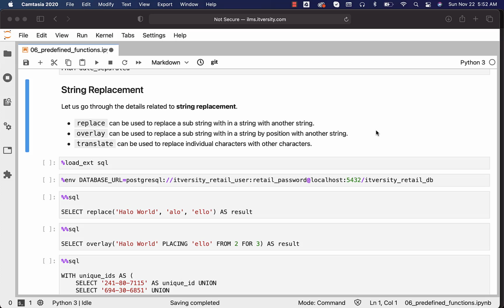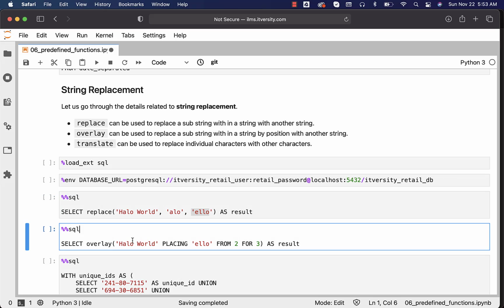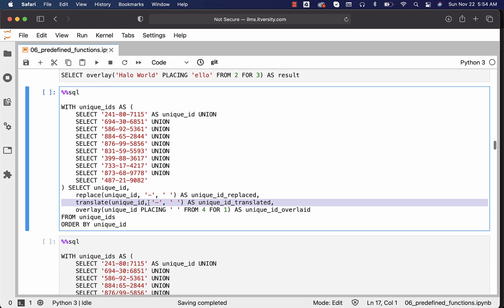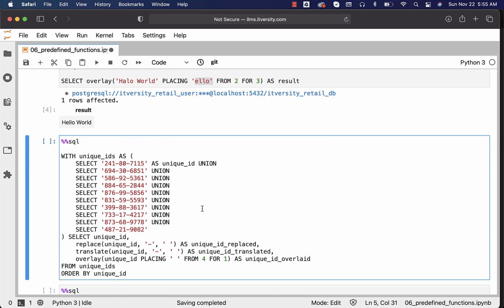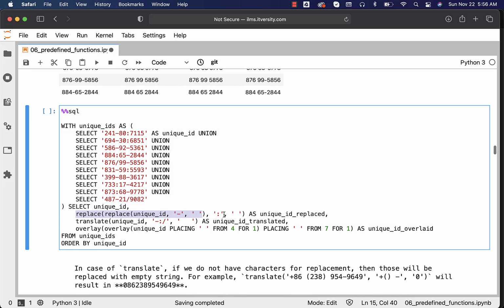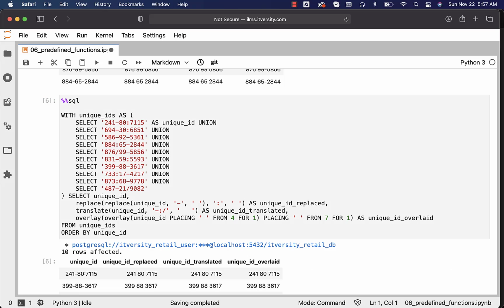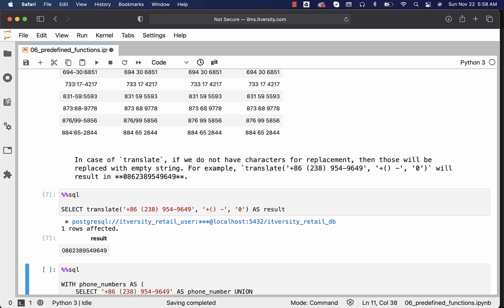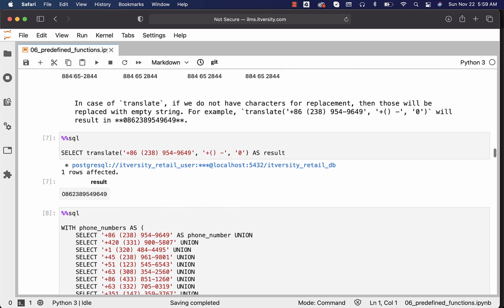Mastering SQL - PostgresSQL:Pre-defined Functions - String Replacement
Learn how to perform string replacement in PostgreSQL using the replace, overlay, and translate functions. This tutorial covers the differences between these powerful functions, with practical examples for replacing substrings, characters, and sequences. Master the syntax for replacing, overlaying, and translating characters in your strings to solve real-world business problems.

What this video covers:
✔️ Replacing substrings using replace
✔️ Replacing by position with overlay
✔️ Replacing multiple characters using translate
✔️ Use cases for each function based on your data
✔️ Practical examples of using string replacement in SQL queries

💡 Learn when and how to use string replacement techniques for more efficient SQL queries and data manipulation.

Timestamps
* 0:00 - Introduction to string replacement in PostgreSQL
* 0:06 - Using replace to swap substrings
* 1:06 - Using overlay for position-based replacement
* 1:59 - Using translate for replacing multiple characters
* 2:45 - Comparing replace, overlay, and translate for different scenarios
* 4:12 - Example of replacing characters in phone numbers
* 5:49 - Best practices for string replacement in PostgreSQL
* 6:05 - Conclusion: Choosing the right string replacement function